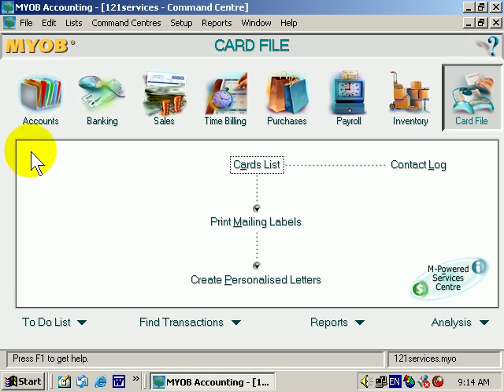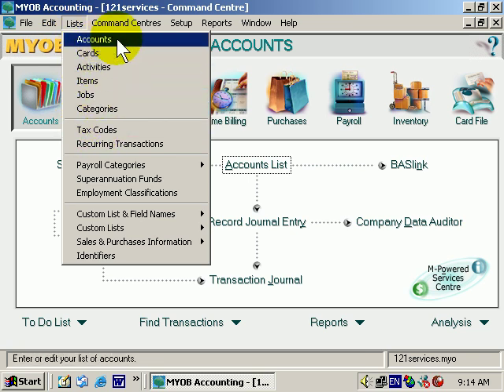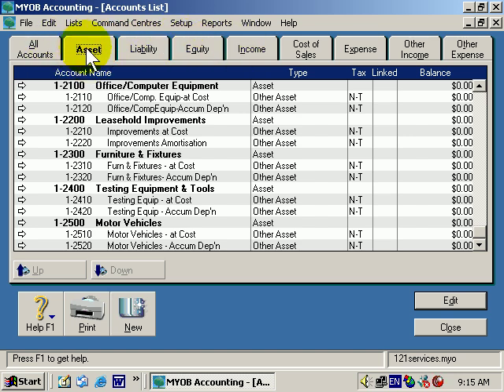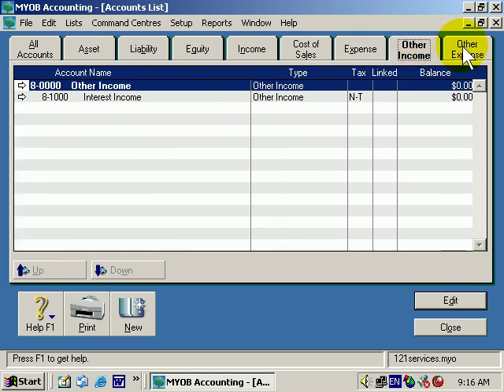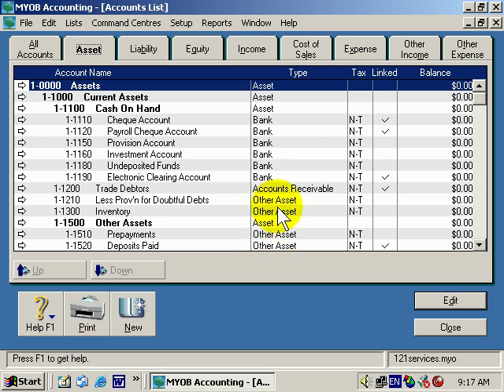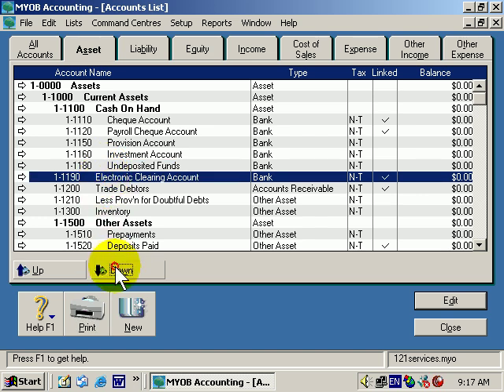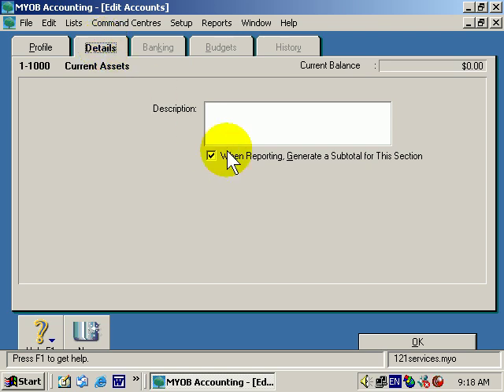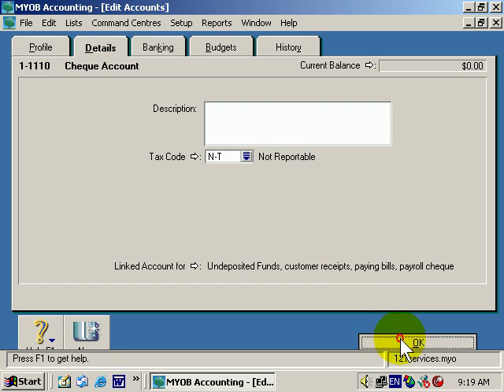MYOB AccountRight Training Courses - 501302 MYOB Setup - Accounts list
This is one of over 170 videos in our online MYOB Training Courses

Learn how to create, edit, delete and fully customise your accounts list (chart of accounts) in MYOB accounting software. Our courses are updated several times per year now that MYOB (and Xero & QuickBooks) are updating their software so often.

It's all included for the one low price with a LIFETIME Access option (including updated training content).

Take a look at our bank reconciliation video to understand how important these chart of accounts setup are. Accountants use this information to code the data from bank statements.

Our premium short courses also includes case study scenarios and practical exercises where you perform all the tasks you'd perform when working for a small business.

Tthese tasks can be performed remotely while working from home. You might also be interested in our MYOB Essentials training courses which are aimed fair and square as a competitor to Xero Accounting

For the equivalent Xero Accounting training course check out this